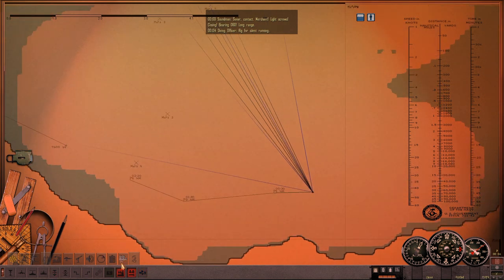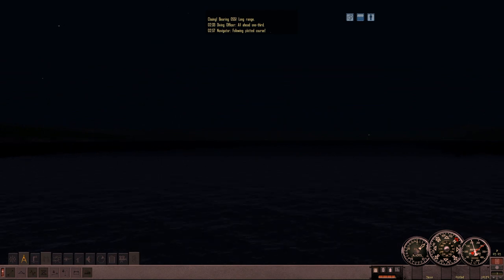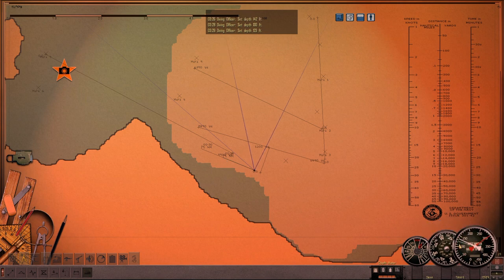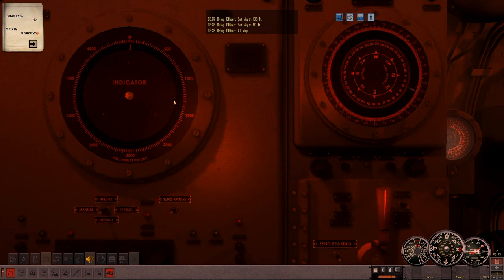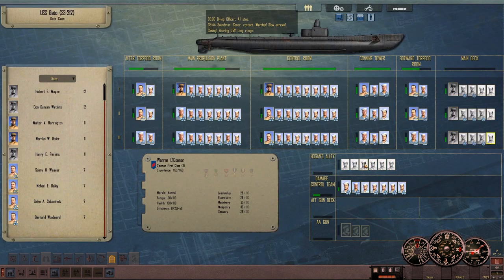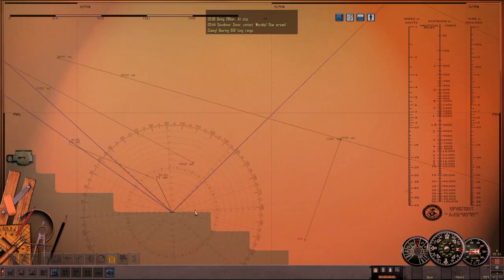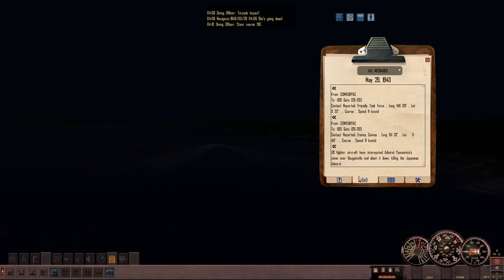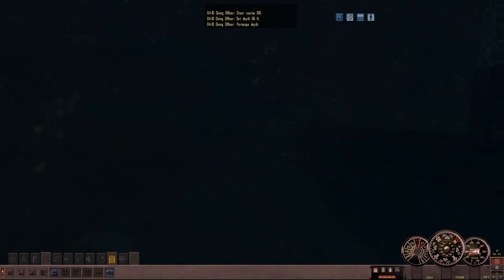Let's Play Silent Hunter 4 - Episode 12 - Night Attack On Rabaul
It's time to start our attack on Rabaul!  We are tasked with photographing any carriers in the port, no further information requested, and well... things escalate!  Besides, who can resist the potential to sink aircraft carriers sitting in port?!  LETS DO THIS!